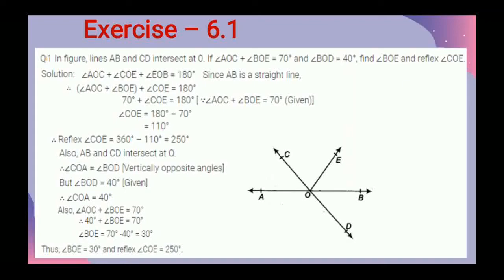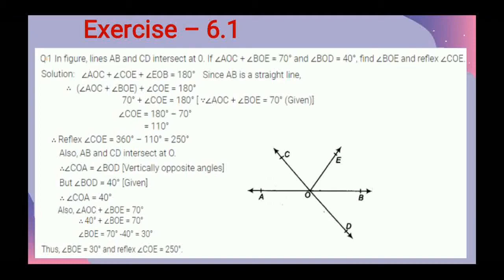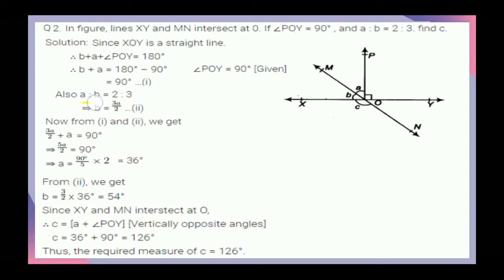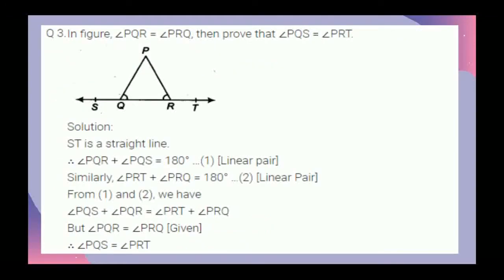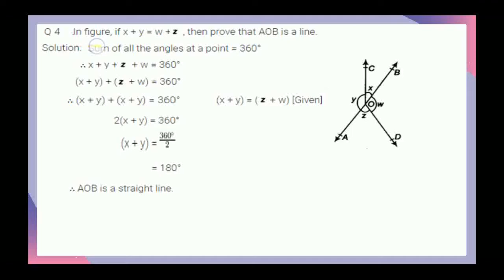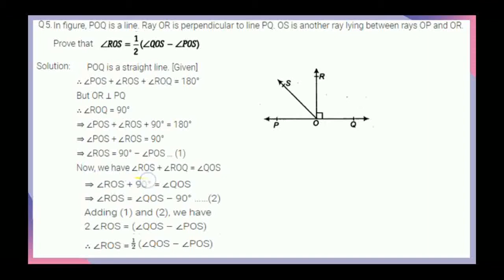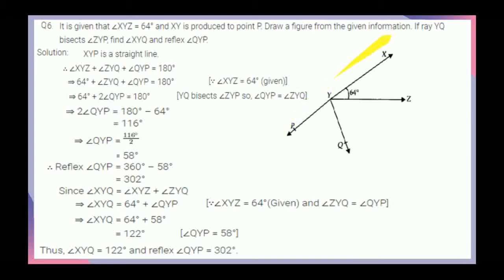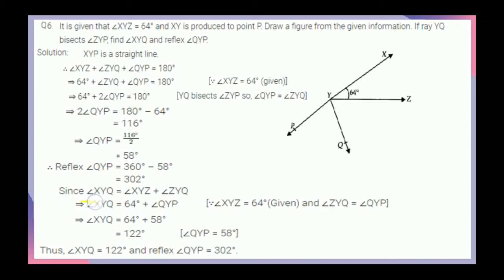Math_class 9_ Ex 6.1